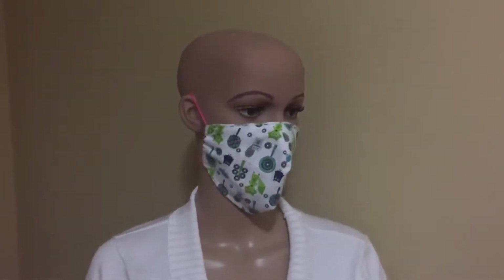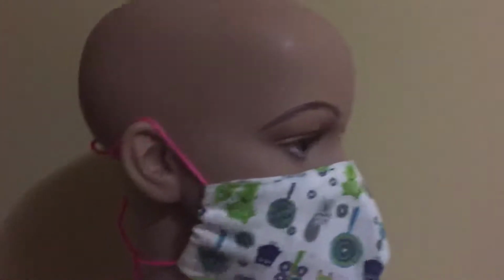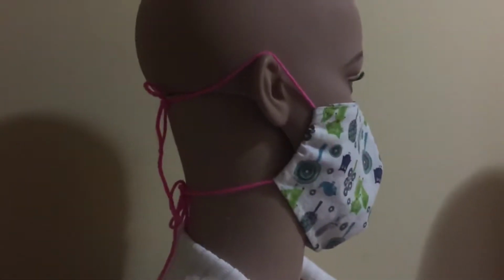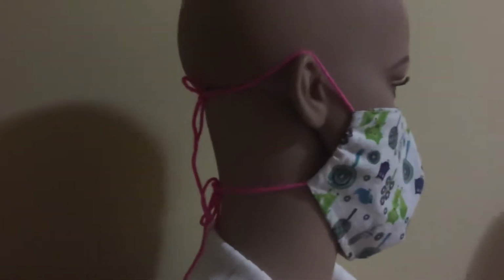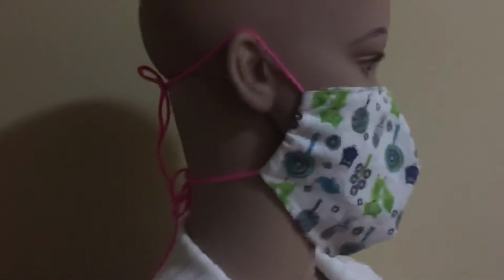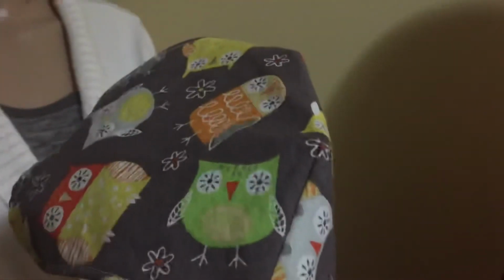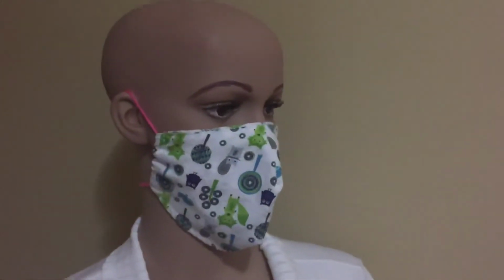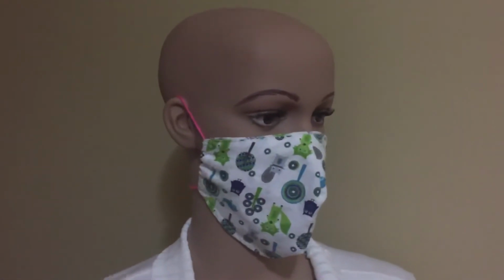How To Make A Face Mask - Episode 4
This video gives tips regarding face mask